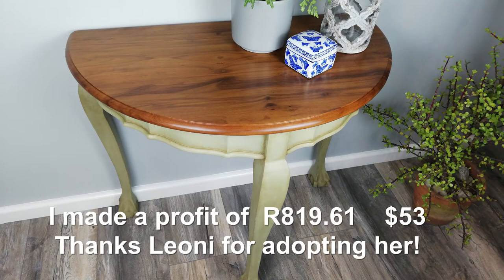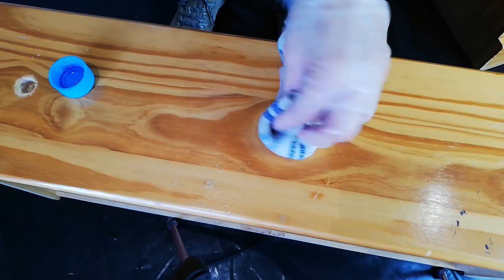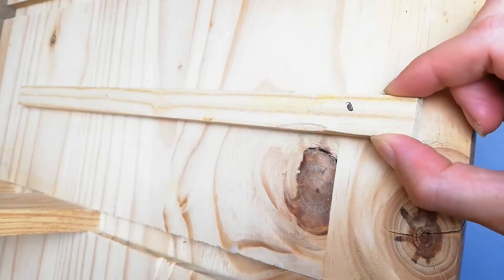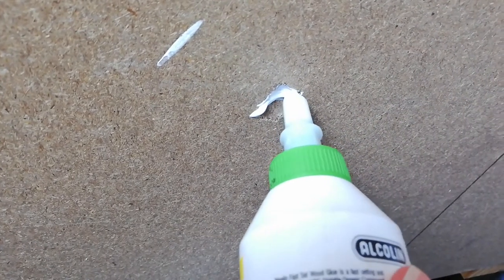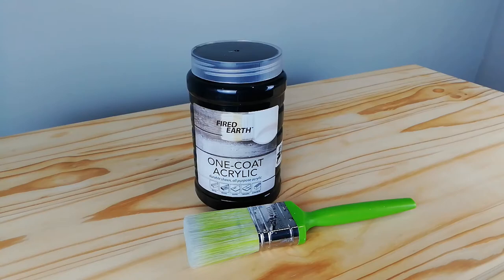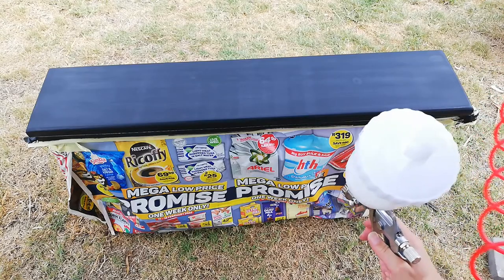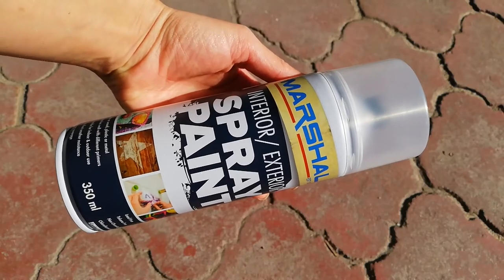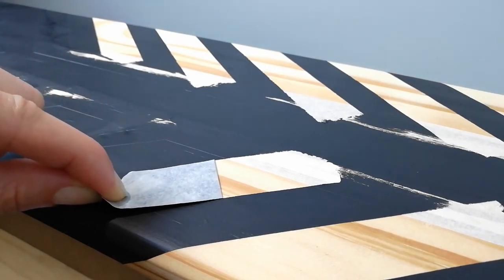Furniture Makeover | Geometrical Furniture Painting Technique | Pine Chest Of Drawers Makeover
Black and gold is such a wonderful color combination for a modern furniture makeover, I was dying to try it on this piece. In this video, I show you how to do this geometrical pattern and how to get the lines nice and crisp. I also try out acrylic paint.

It will give me a warm fuzzy feeling inside!😊

~Cost Breakdown~
Cost:                    R400.00        $26
Product used:    R 762.77        $51
Sold For:             R2500.00       $166
Profit:                  R 1337,23       $89

~PRODUCTS USED~
One Coat Acrylic By Fired Earth
Colors: Black

Harlequins Furniture Easy Seal
Suede finish

Wood Filler
Alcolin Wood filler